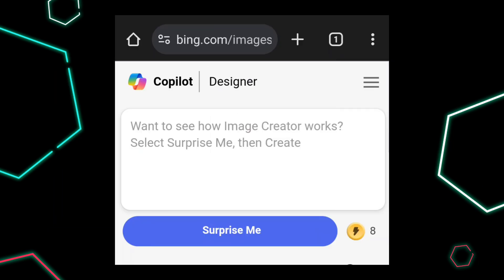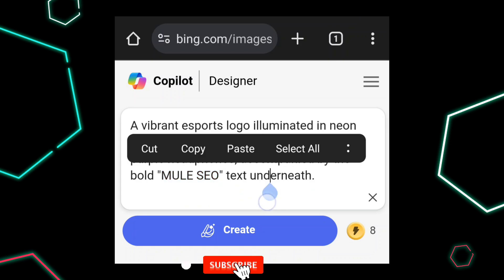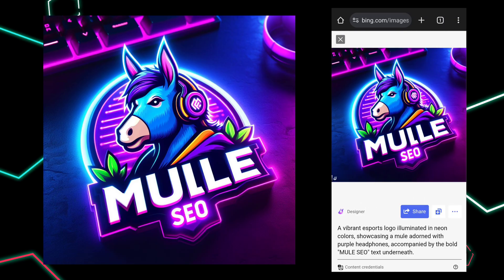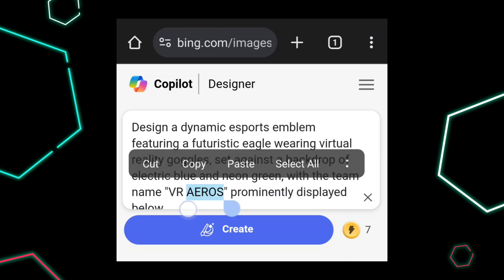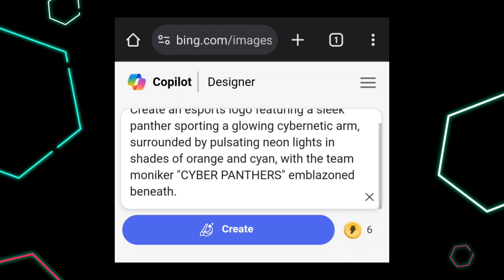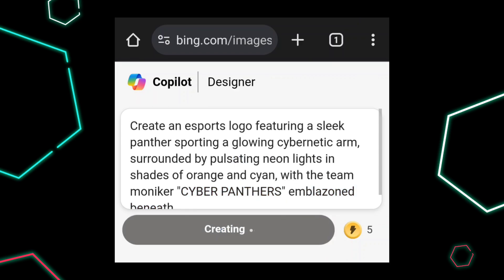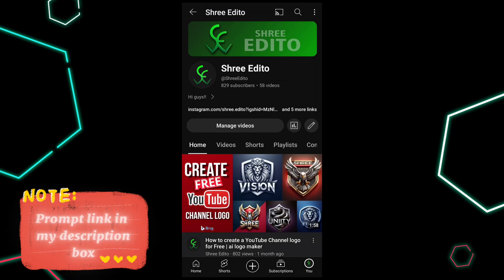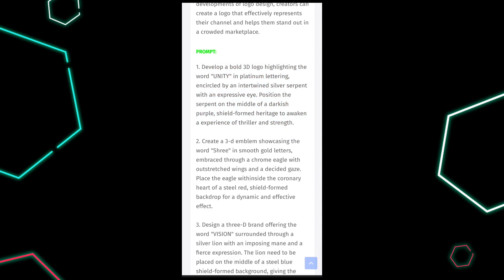Using Ai create GAMING LOGO for FREE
In this video, we’re going to show you How to make Gaming logo using Ai for FREE FREE...!